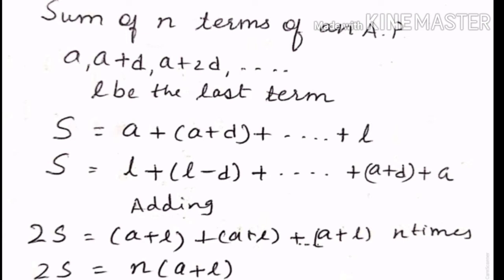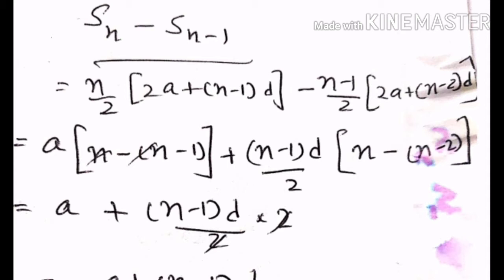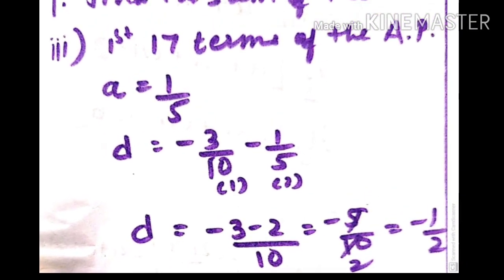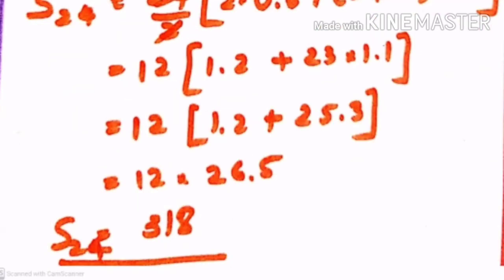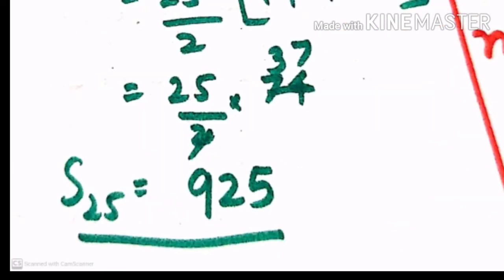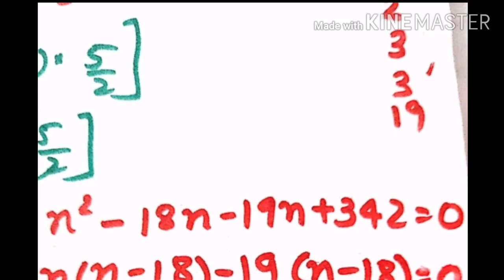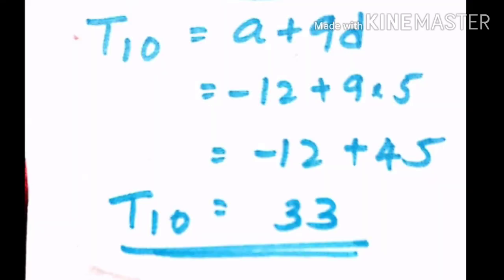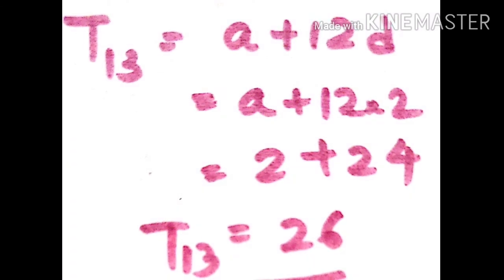Ch:9 Arithmetic progression part-5 std10 explanation